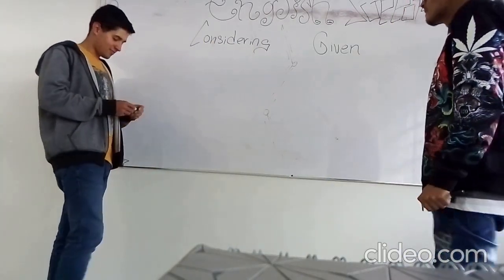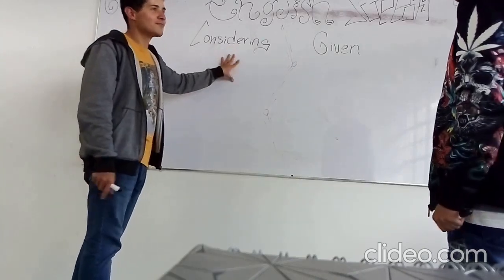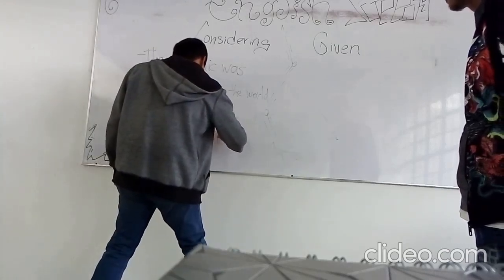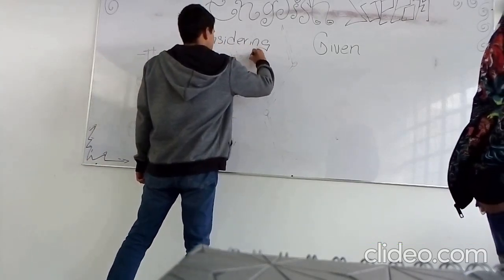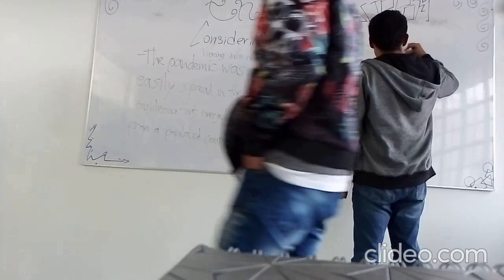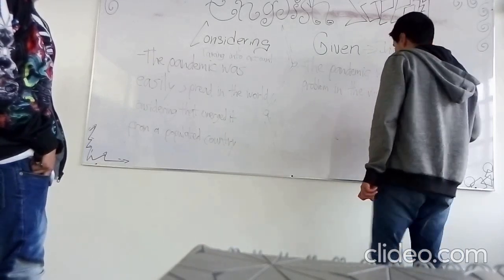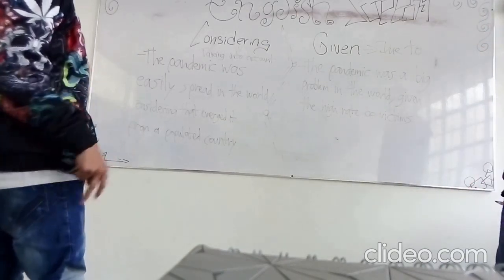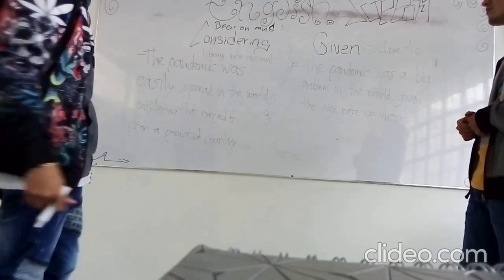Collaborative work - Unit 11 (Cristhian López-Felipe Garzón)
In this video we explain the difference between Considering and Given